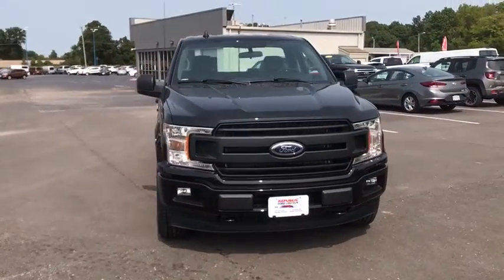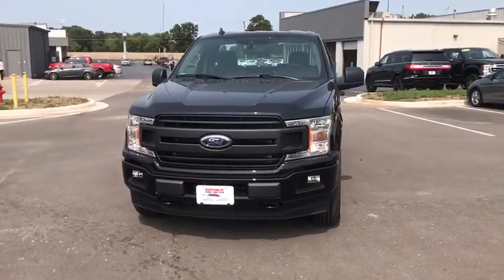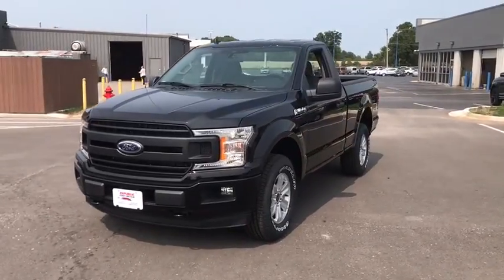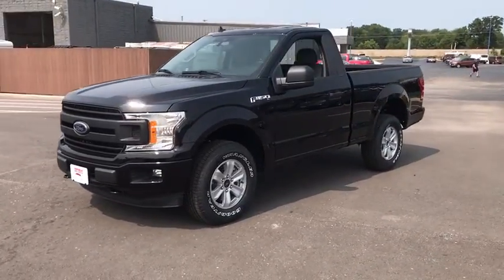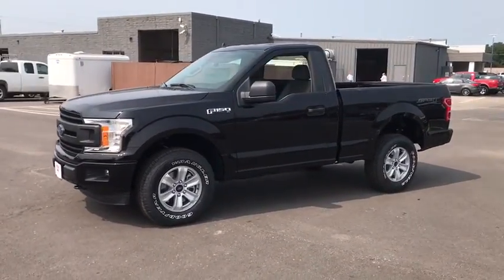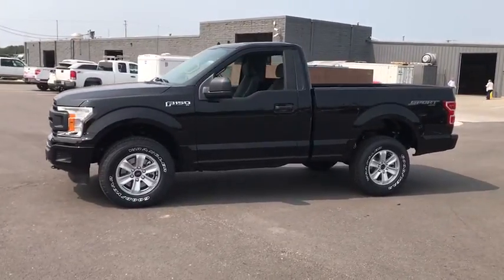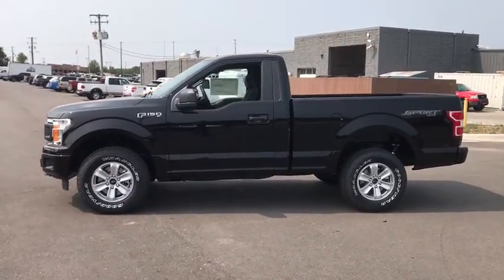2020 Ford F-150 Republic, Springfield, Ozark, Nixa, Bolivar, MO LKE94869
Black New 2020 Ford F-150 available in Republic, Missouri at Republic Ford. Servicing the Springfield, Ozark, Nixa, Bolivar, MO area.

Republic Ford
1740 U.S. Hwy 60 E

**FREE NATIONWIDE LIFETIME POWERTRAIN WARRANTY** **EXPRESS CHECKOUT** **NO HOOKS NO GIMMICKS!** **Experience EXPRESS CHECKOUT! Click it to BUY from the comfort of your home! Like It Click It Buy It! EXPRESS CHECKOUT!** $7566 off MSRP! F-150 XL 2D Standard Cab 2.7L V6 EcoBoost 10-Speed Automatic 4WD Agate Black Metallic Medium Earth Gray Cloth 4.2 Productivity Screen in Instrument Cluster Body-Color Front & Rear Bumpers Box Side Decals Cloth 40/20/40 Front Seat Cruise Control Electronic Locking w/3.73 Axle Ratio Equipment Group 101A Mid Fog Lamps FordPass Connect (4G) Illuminated Entry MyKey Perimeter Alarm Power Door Locks Power Front Windows Power Glass Sideview Mirrors w/Black Skull Caps Power Tailgate Lock SYNC Wheels: 17 Silver Painted Aluminum XL Power Equipment Group XL Sport Appearance Package. 2020 Ford F-150 XL Agate Black Metallic 2.7L V6 EcoBoostbr2018 AND 2019 PRESIDENTS AWARD WINNER! We strive to make your experience with Republic Ford an excellent one  for the life of your vehicle. Whether you need to Purchase Finance or Service a New or Pre-Owned Ford youve come to the right place. Advertised prices include current applicable Ford Factory rebates and Ford Motor Credit rebates. *Advertised pricing may not be applicable with incentivized interest rates.* All customers may not qualify for all incentives listed Price includes: $1500 - Bonus Customer Cash. Exp. 09/30/2020 $2500 - F-Series Retail Customer Cash. Exp. 09/30/2020